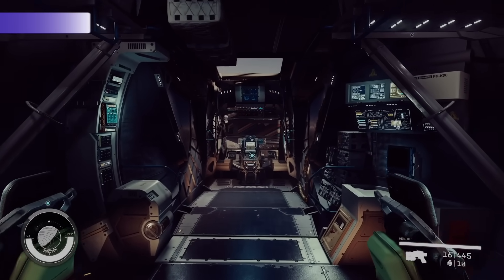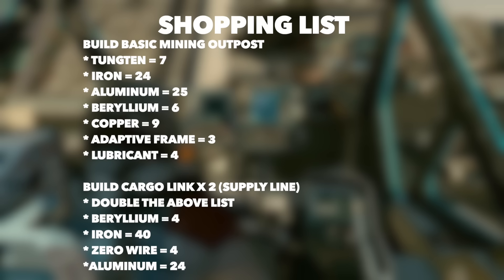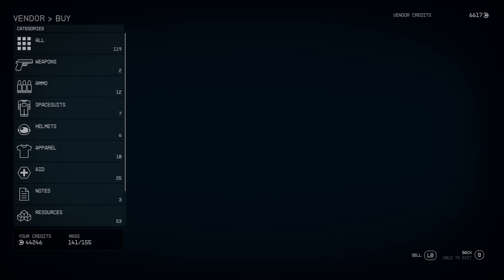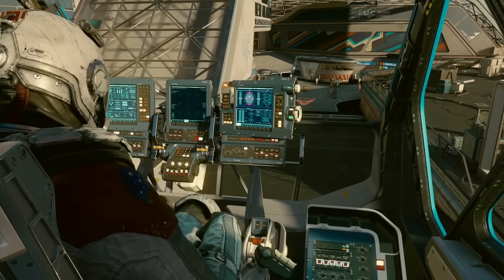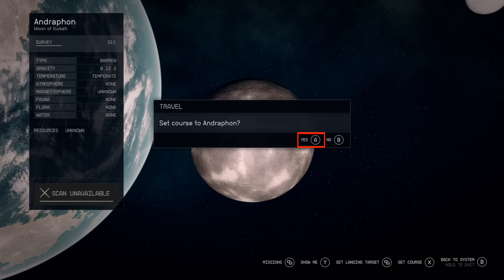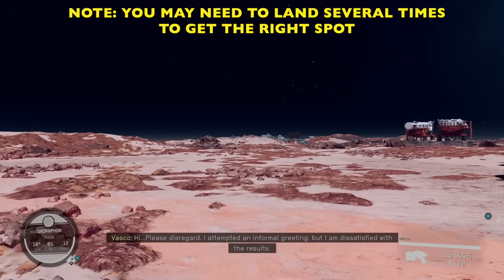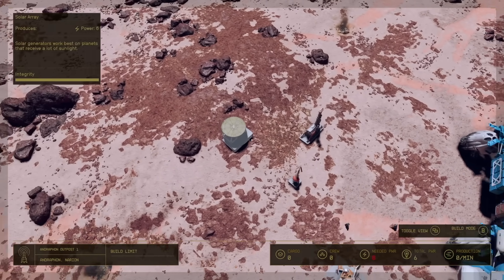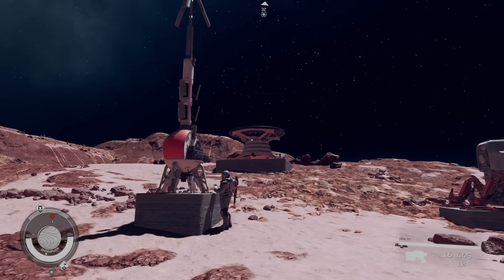Starfield: Beginners Outpost Guide Building + EASY SUPPLY LINES (Cargo Links)!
An easy to follow tutorial explaining how to build a base mining farm, transport container (for easy looting from your ship), and easy Trade Routes (using Cargo Links).

0:00 Introduction
0:12 Outline
1:16 Shopping list of supplies for this guide
2:01 Where to buy supplies (Jemison Mercantile in New Atlantis)
3:04 Best starting planet: a moon called Andraphon (Sumati, Narion)
3:39 Scanning the planet & selecting a landing spot
4:26 Scanning your landing spot
5:16 Placing the Outpost Beacon
5:55 Parts/module menu
6:38 Building our first extractor!
7:26 Building power (Solar Array)
7:48 Attaching power wires/lines
8:40 Building Storage
9:01 Creating an output link to Storage
9:20 Building another Extractor
10:51 Building a Transfer Container
11:41 How to loot Outpost storage containers from your ship
12:08 Building a Supply Line aka Cargo Link (Podius to Androphon)
14:02 Control Console (Enabling a Trade Route)
14:57 Checking the delivery from the supply line.
15:21 Cargo/delivery not showing up?
15:34 QOL upgrade! Output Supply Line storage to Transport Container
16:03 Minerals/Elements not showing up in storage? Here's why!